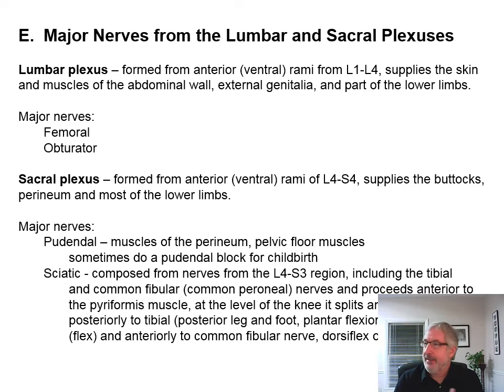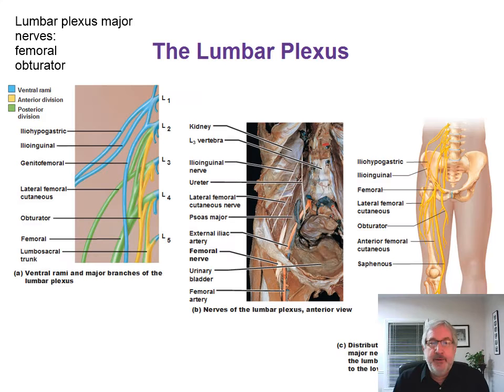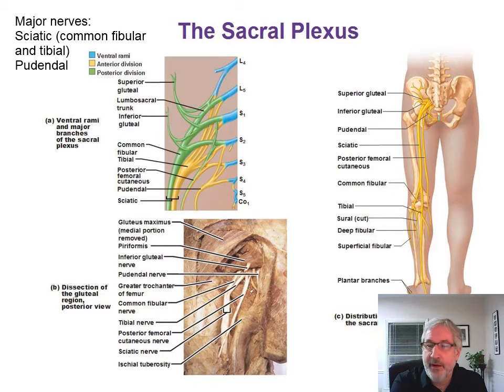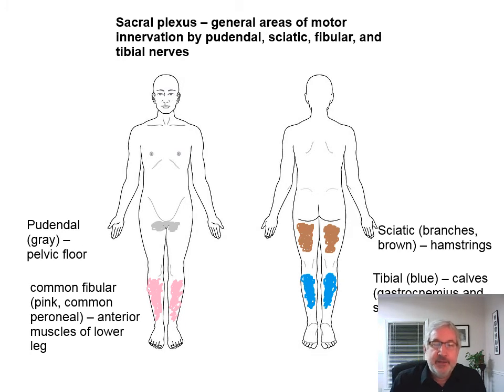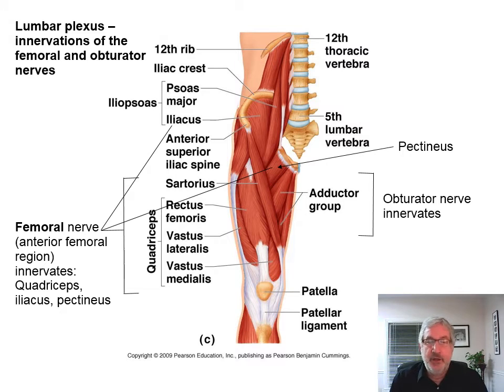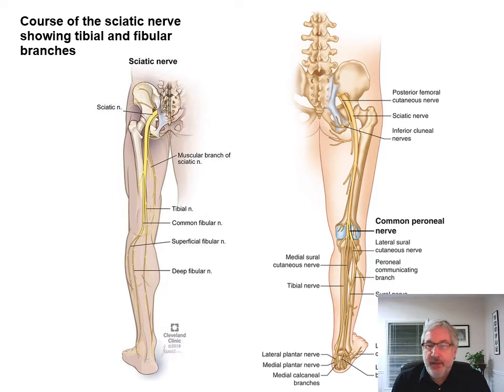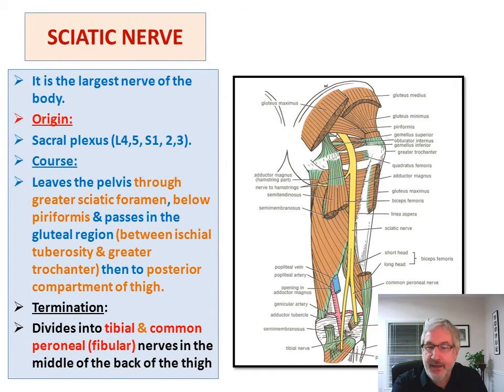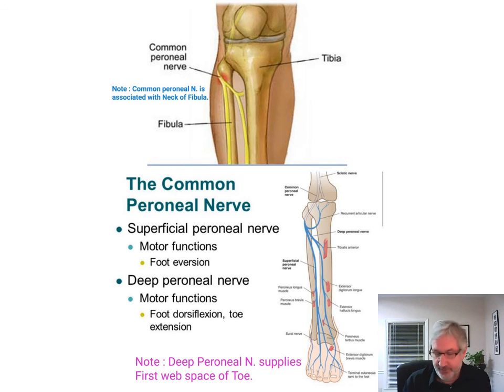Lab 12 PP - Unit 16 - Spinal Nerves - Part 3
Lumbar and Sacral Plexuses
Lumbar plexus - major nerves - femoral, obturator
Sacral plexus - major nerves - pudendal, sciatic, tibial, common fibular (peroneal)